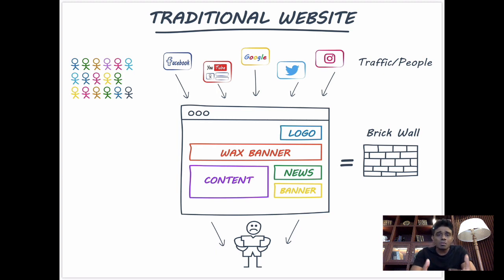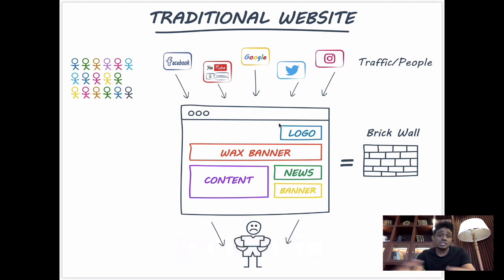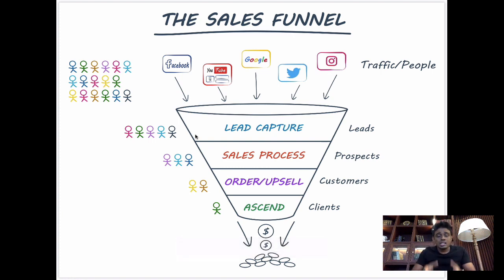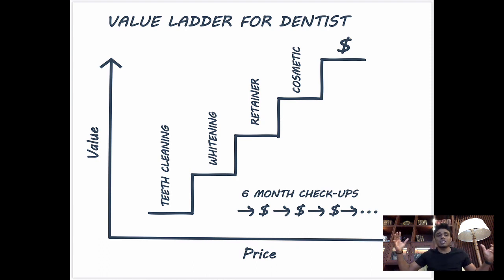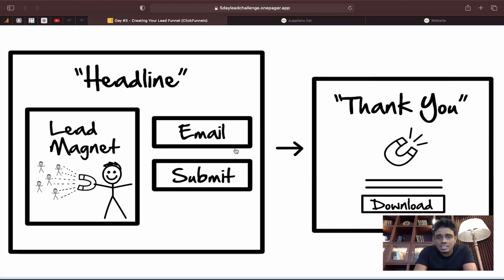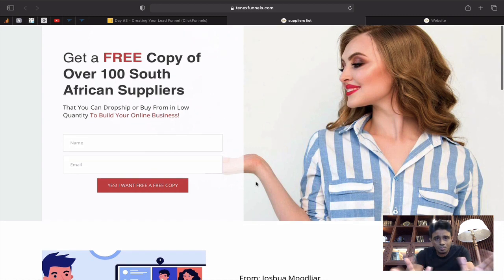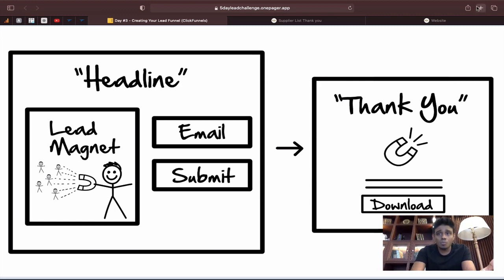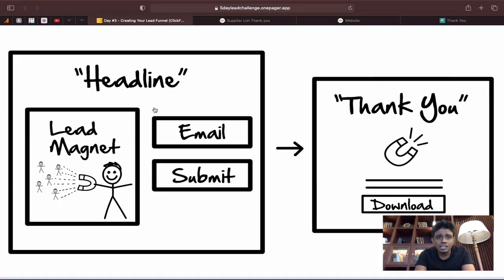FMC -THE LEAD FUNNEL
FMC